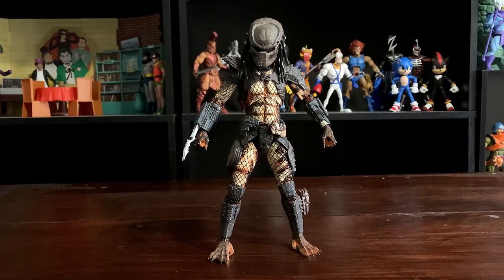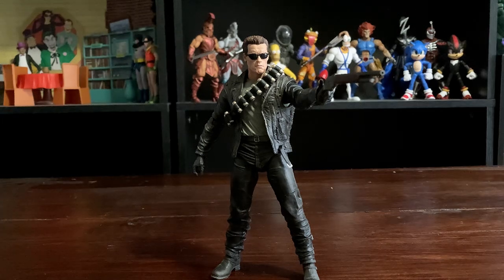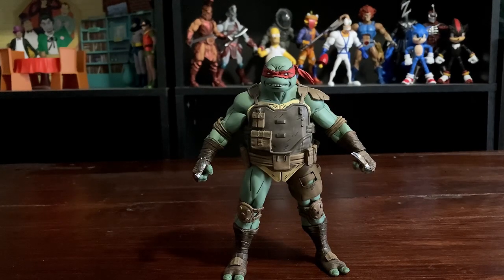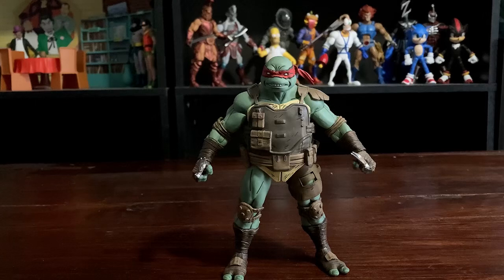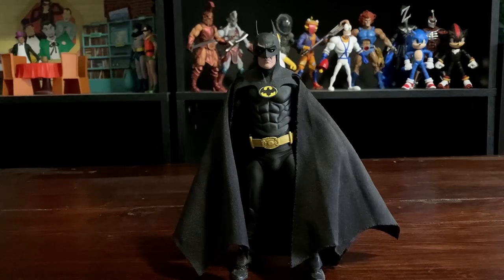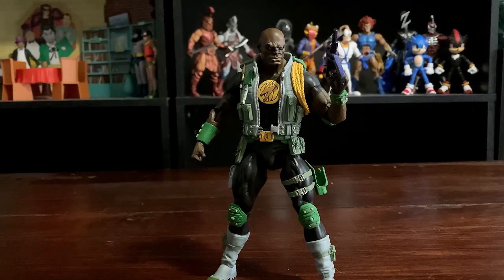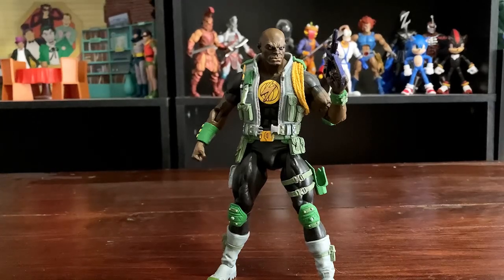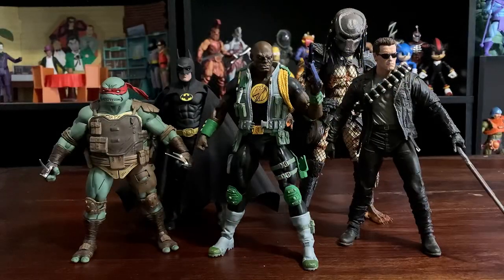Top 5 Neca Toys Action Figures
Today we are going to see what are the Top 5 Neca figures from well Neca.